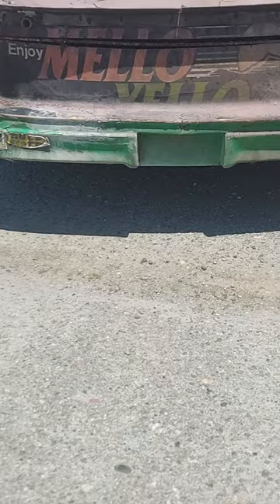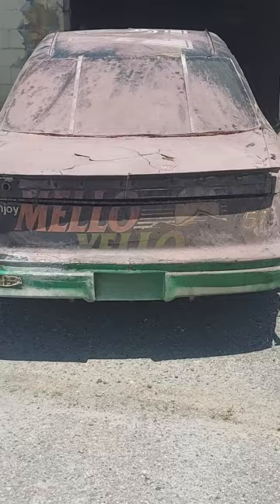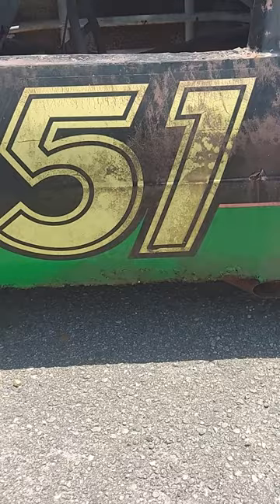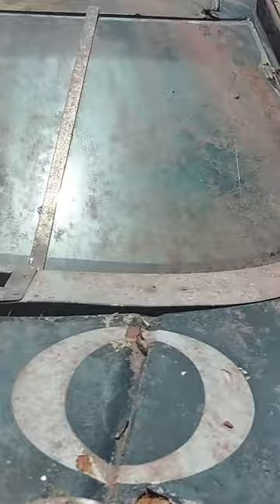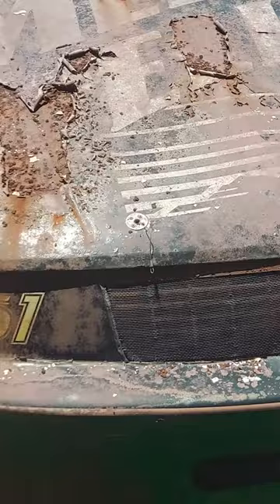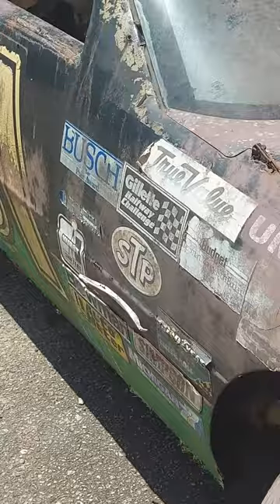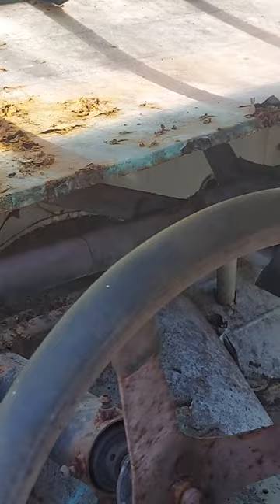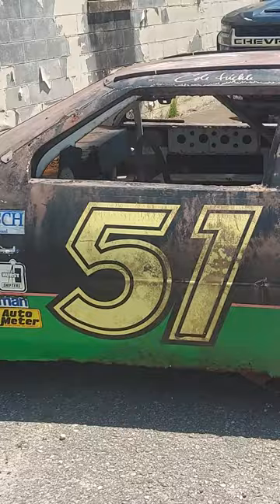JD Motorsports has original Cole Trickle Mellow Yellow Car from movie "Days of Thunder"